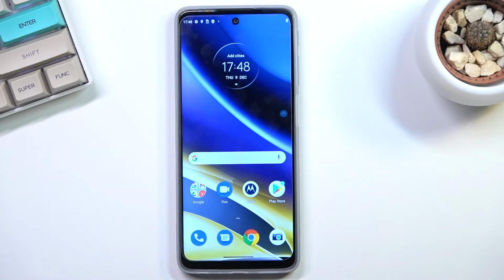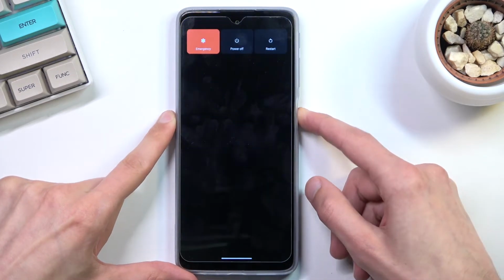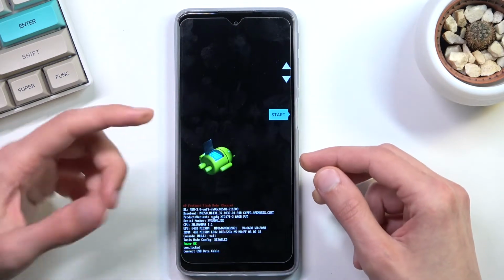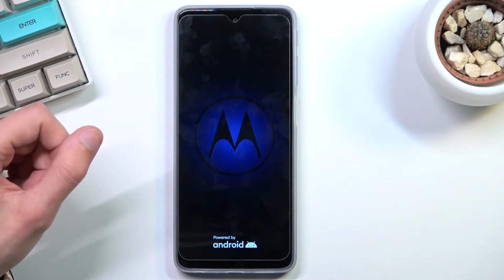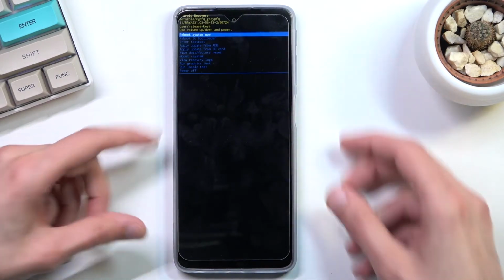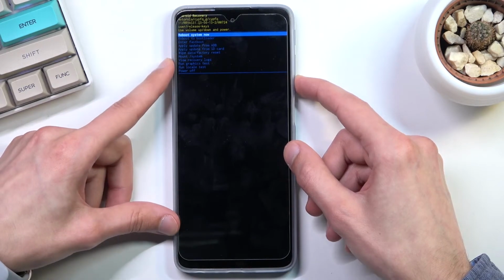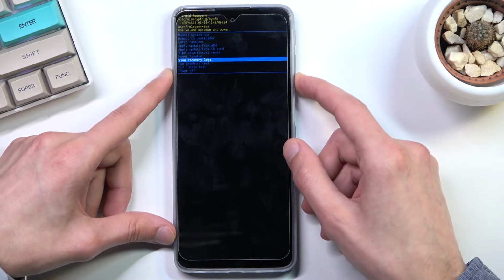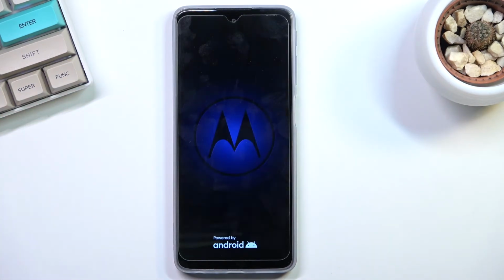How to Enter Recovery Mode in MOTOROLA Moto G51 5G – Android Recovery Mode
Learn how to use the advanced options on the MOTOROLA Moto G51 5G. You'll need the hidden menu if you need to wipe cache partitions, unlock FRP, or hard reset your phone. Because our expert made this tutorial just for you, you can learn how to use a button combination to access the hidden menu and enter Recovery Mode. Find out what options are available in Recovery mode and learn how to use all of them.